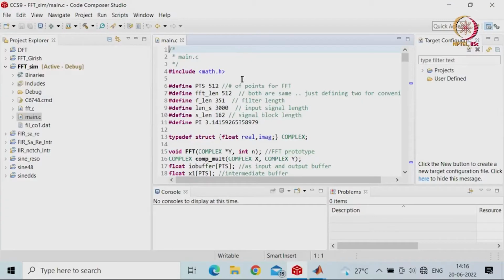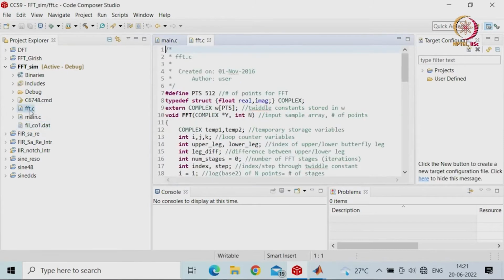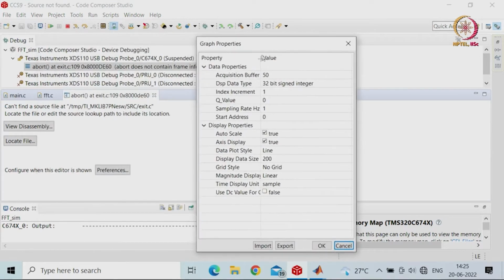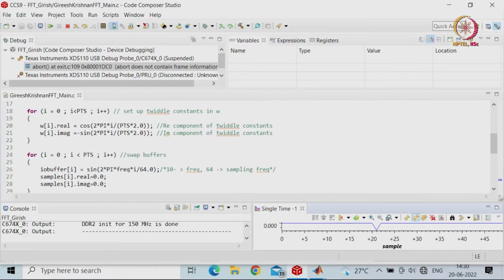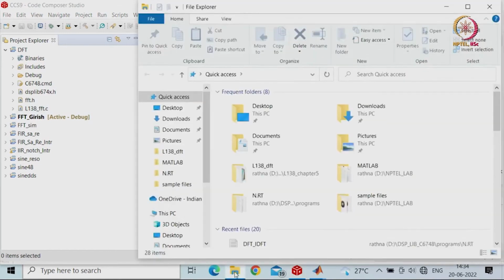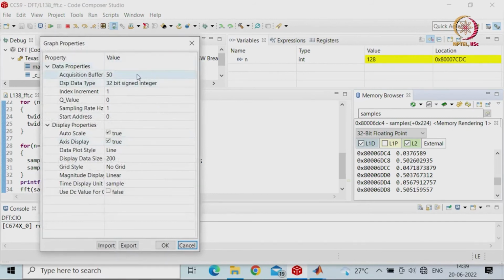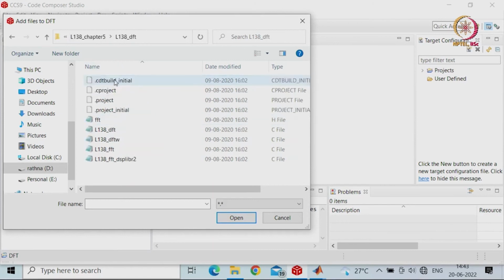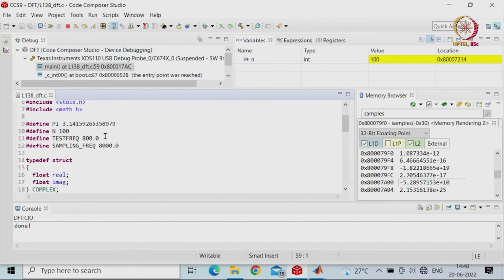Lec 23: Lab: Filtering Using FFT